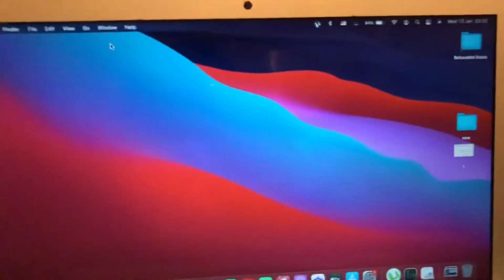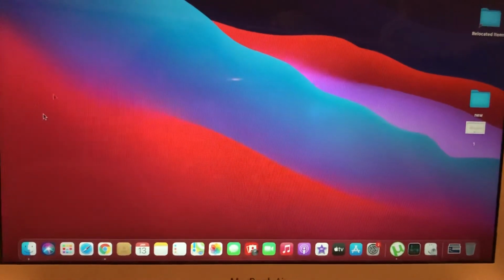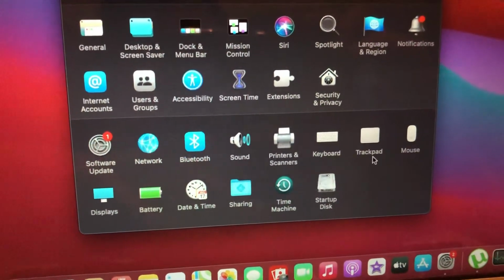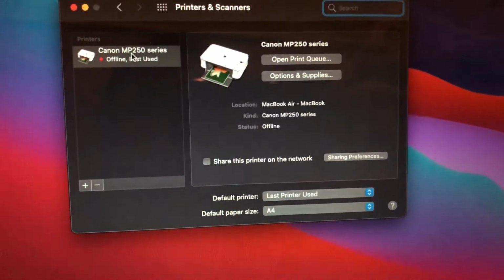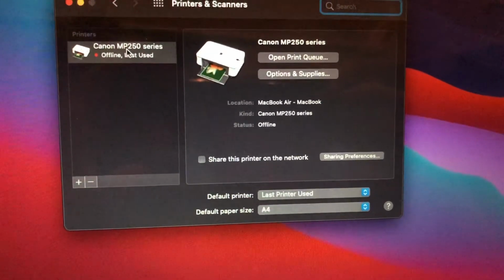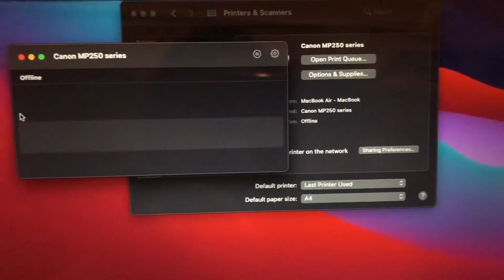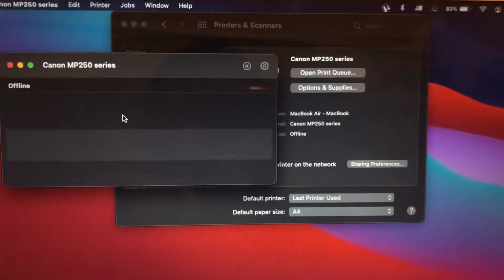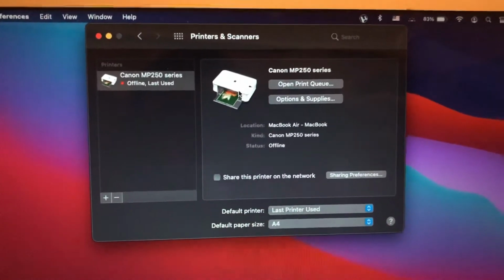Mac Error Restart Your Computer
If you don’t know Mac Error Restart Your Computer, this video is for you.